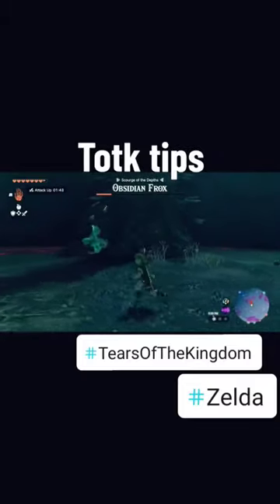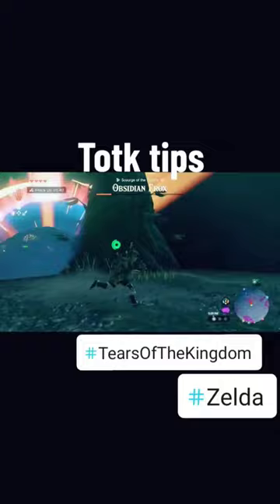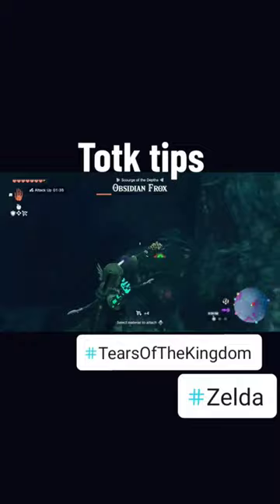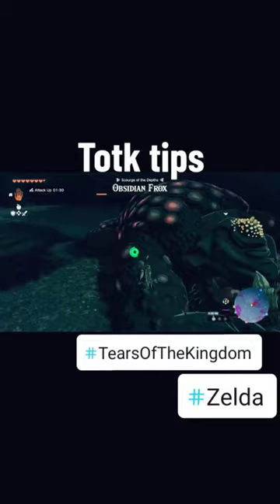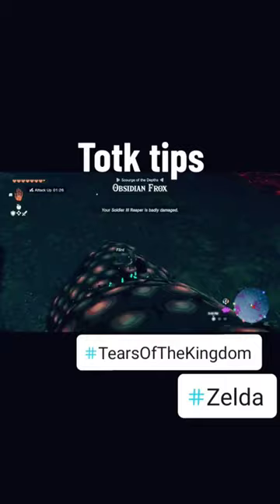How to Kill an Obsidian Frox